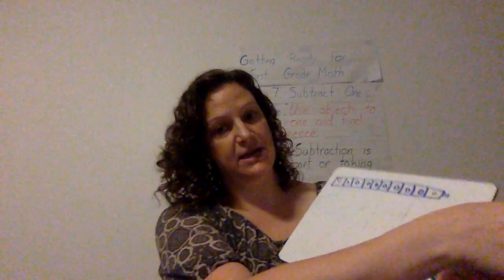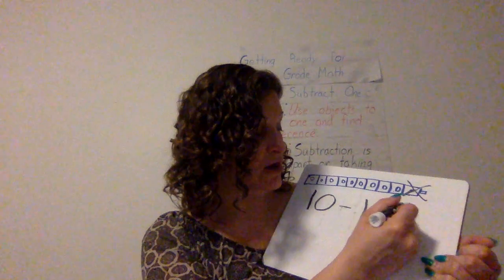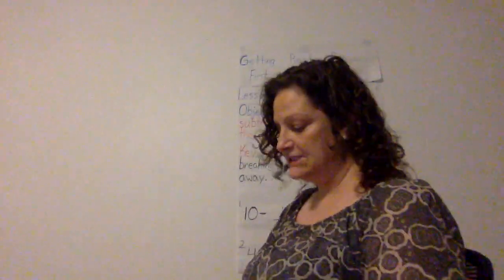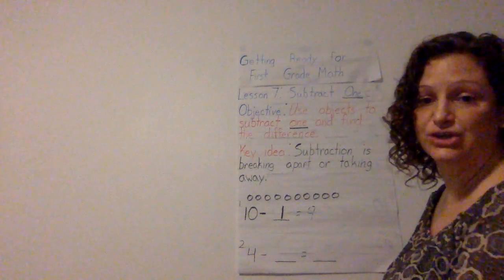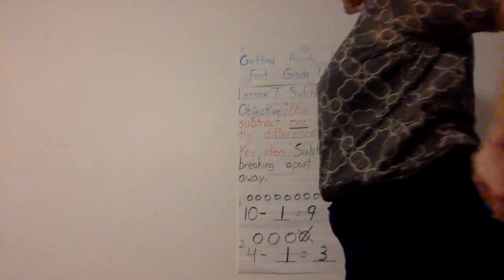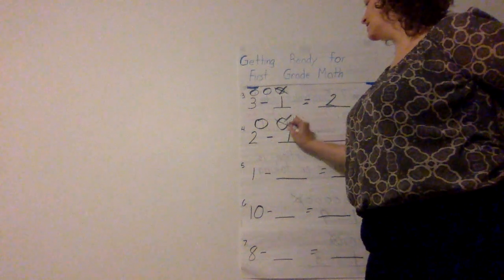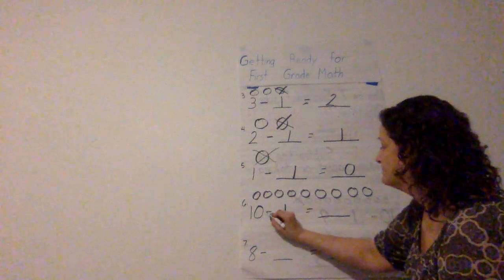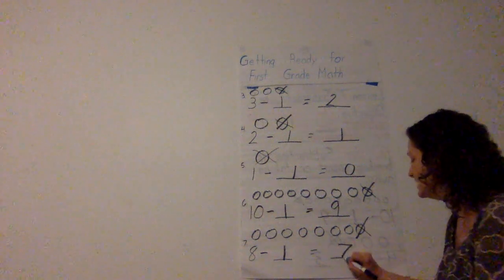Math Lesson 7